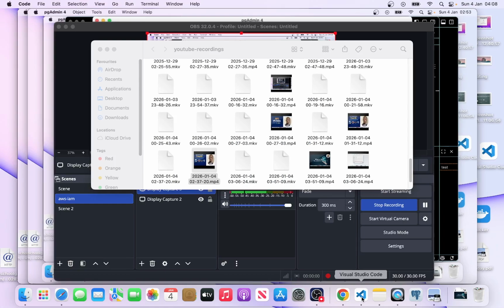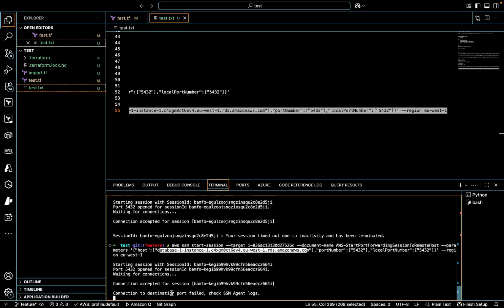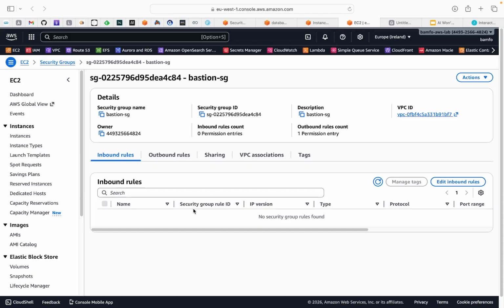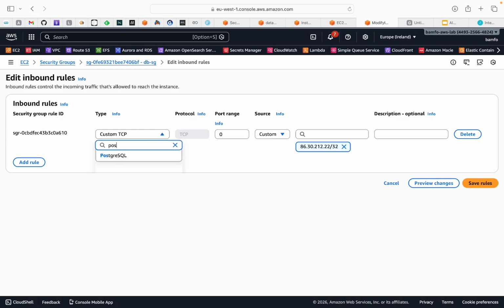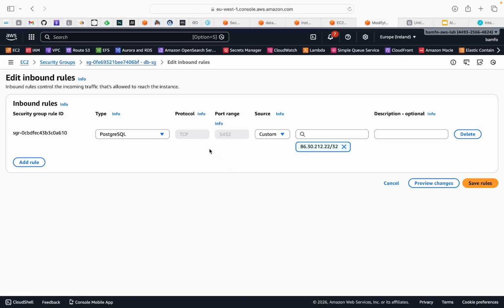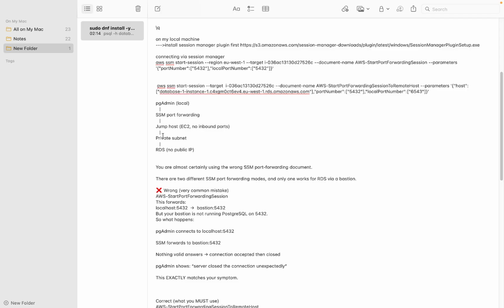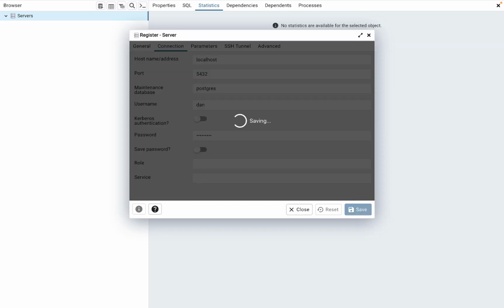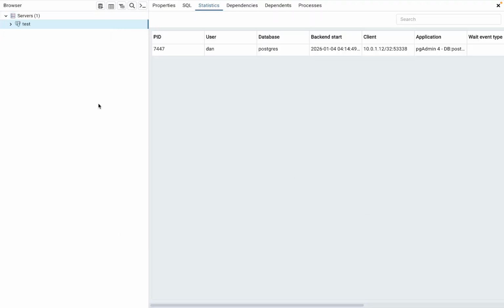How to Fix pgAdmin Connection Failed Error (Unable to Connect to Server)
In this video, you’ll learn how to fix the pgAdmin “Connection Failed” / “Unable to Connect to Server” error when connecting to a PostgreSQL database.
This issue commonly occurs due to incorrect connection settings, PostgreSQL service not running, wrong port configuration, firewall restrictions, authentication problems, or network-related issues. I walk you through step-by-step troubleshooting to help you quickly identify and resolve the problem.
Topics covered in this video:
Fixing pgAdmin unable to connect to server
Checking PostgreSQL service status
Verifying host, port, username, and password
Solving connection failed in pgAdmin
PostgreSQL authentication and pg_hba.conf issues
Firewall and network troubleshooting
This tutorial is useful for beginners and developers working with PostgreSQL, pgAdmin 4, and database connections on Windows, Linux, or macOS.